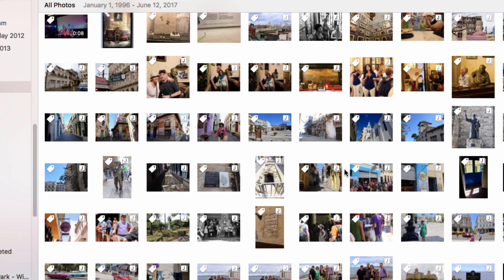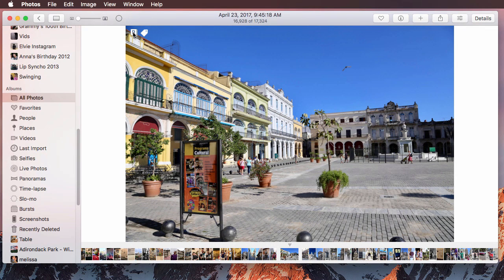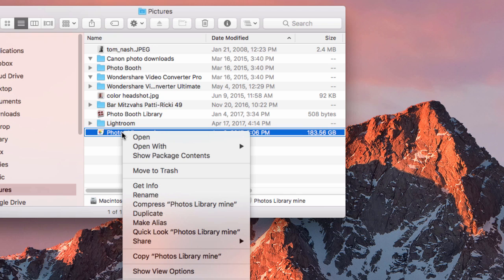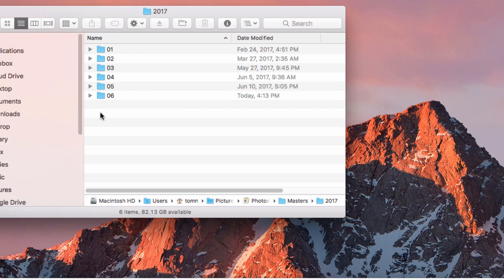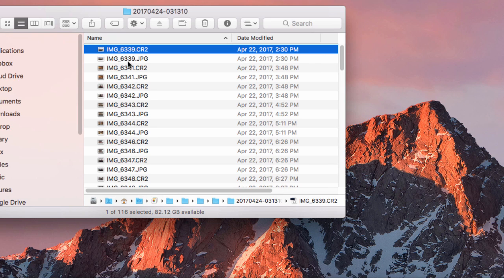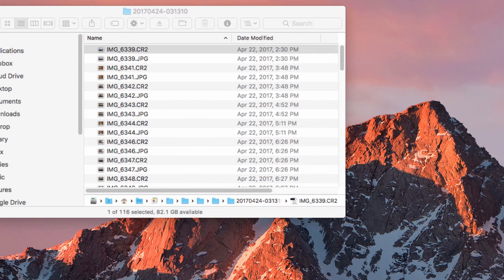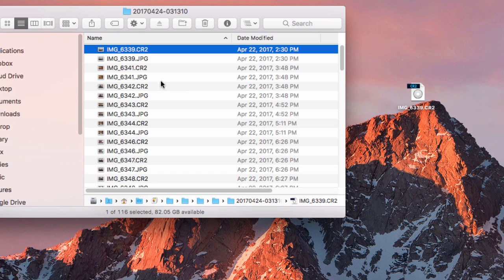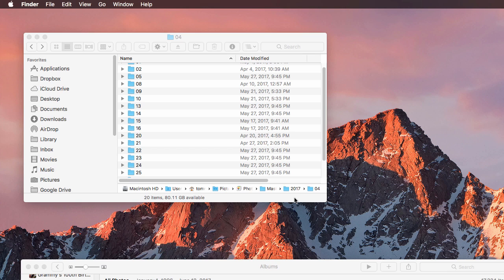Where to find your RAW Images in Photos and How To Copy Them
If you're not sure if your RAW images were imported into Mac Photos, I'll not only show you a few ways to tell but also where to find the RAW image masters themselves in your Photos Library if you want to edit them in another app, make a backup, etc.